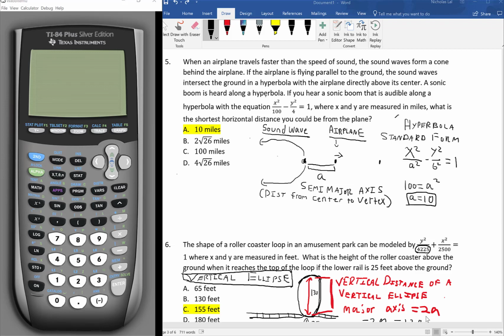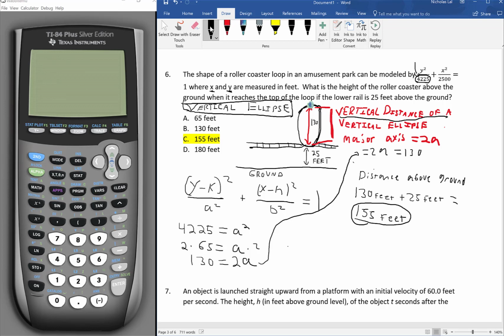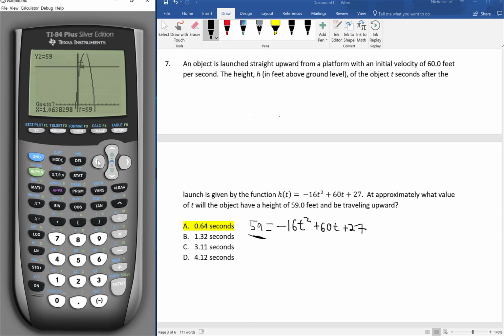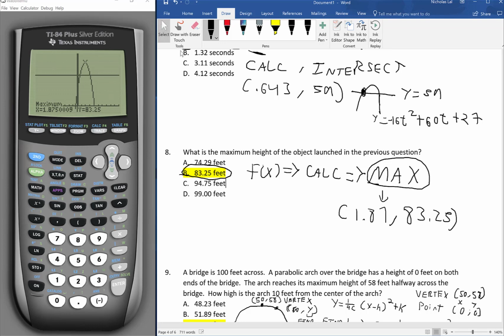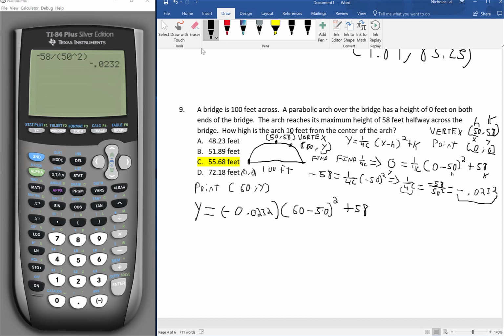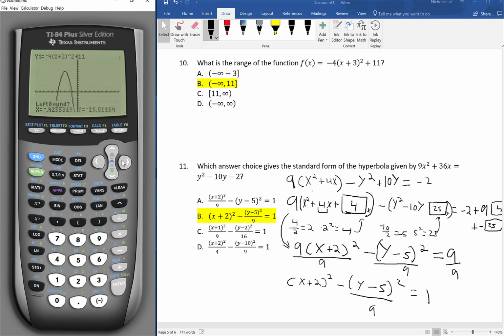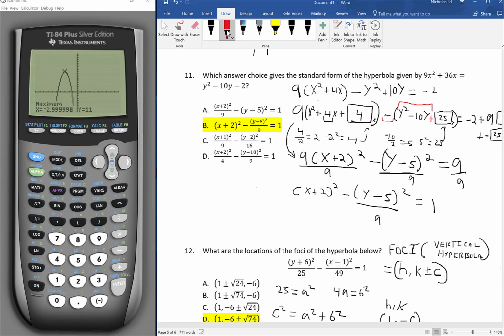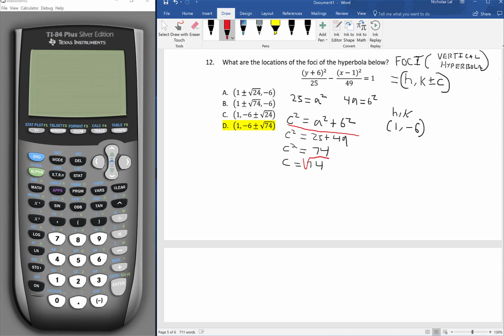1.02 Conics walk through problems 4-12